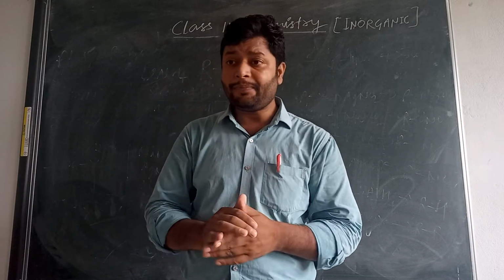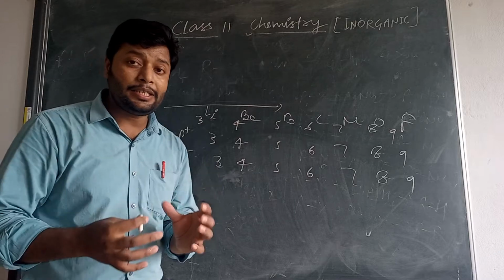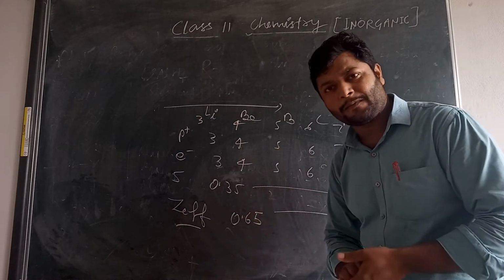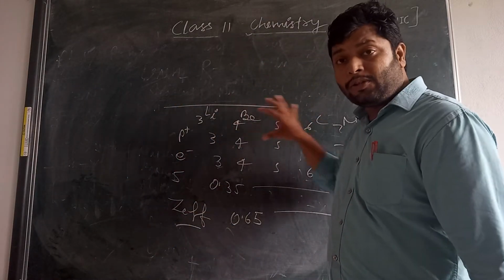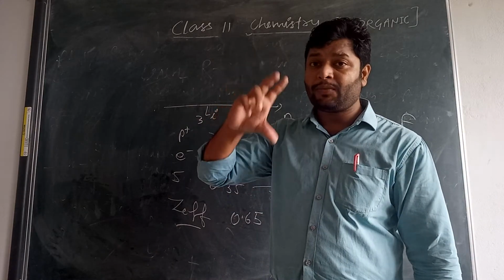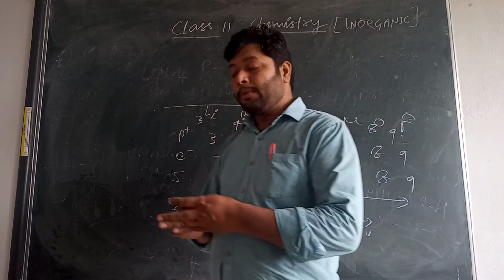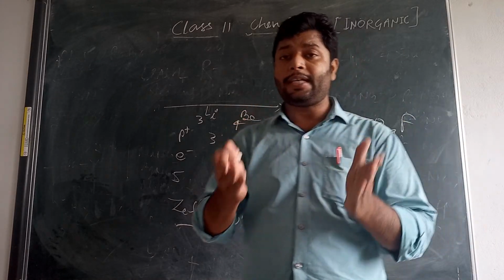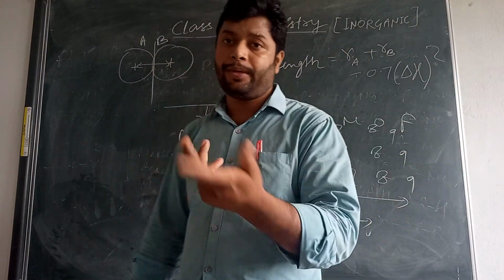Class 11Inorganic//Full concepts of atomic size & Slater's Rule